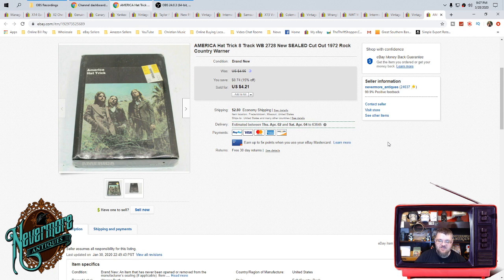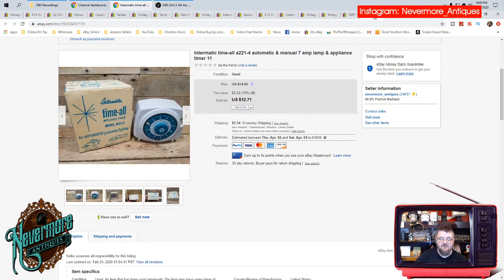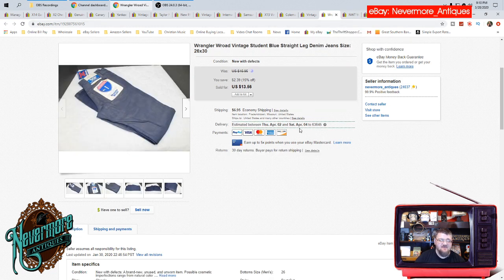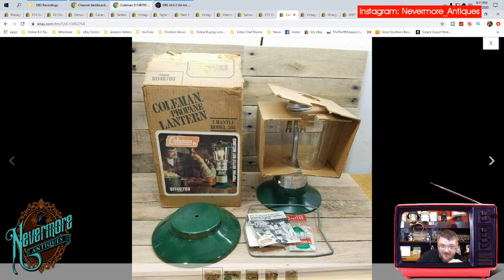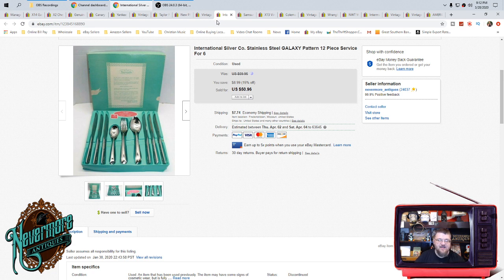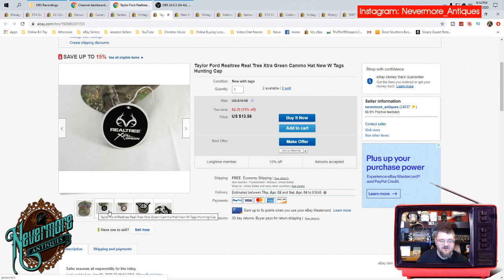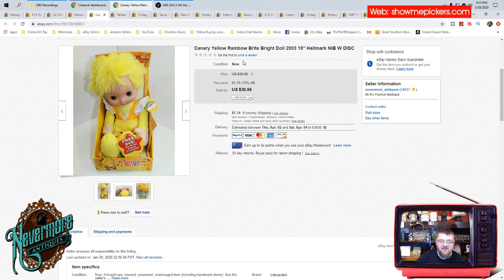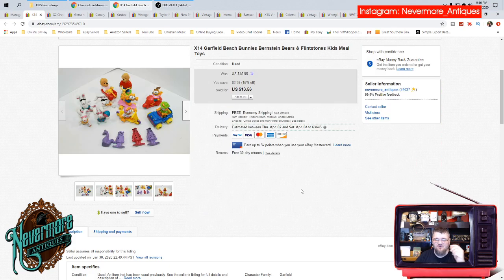Can You Believe I am Not Starving Selling This Stuff on eBay?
Can You Believe I am Not Starving Selling This Stuff on eBay?  I need to go sourcing, I am going crazy locked up in the house.